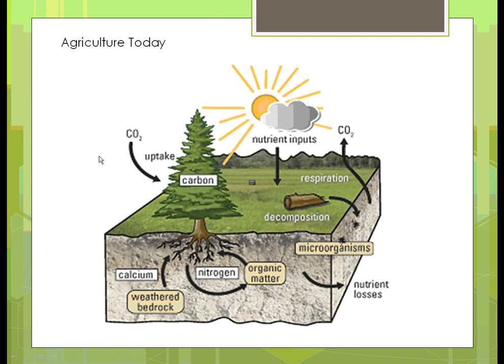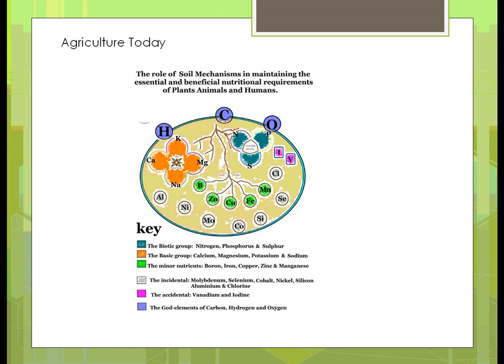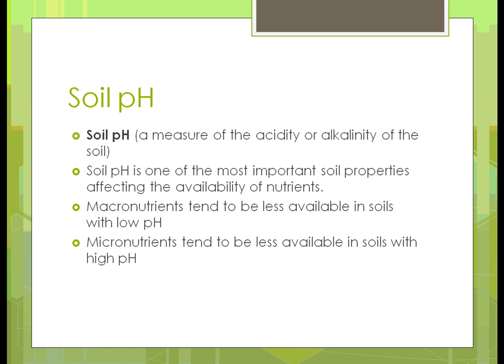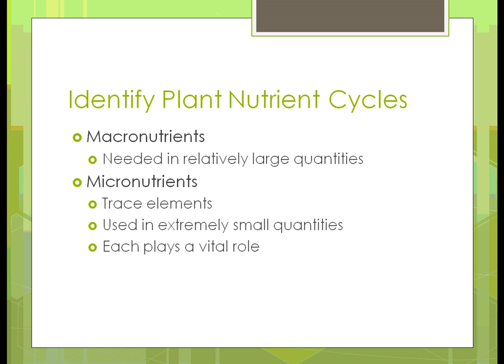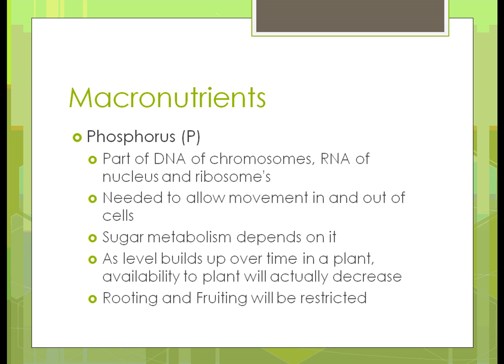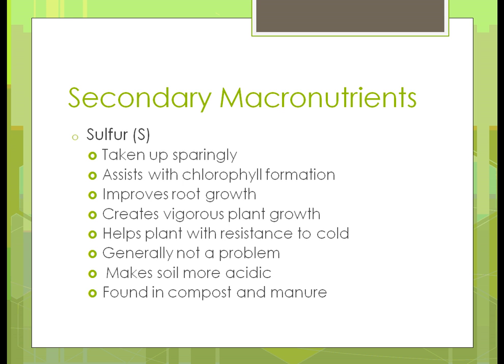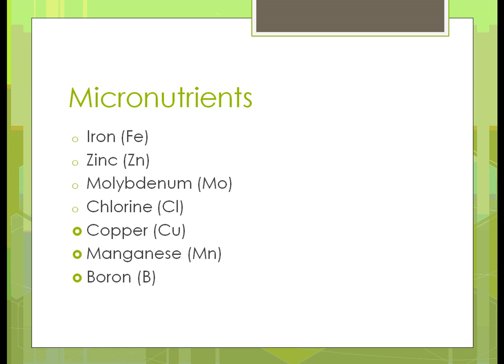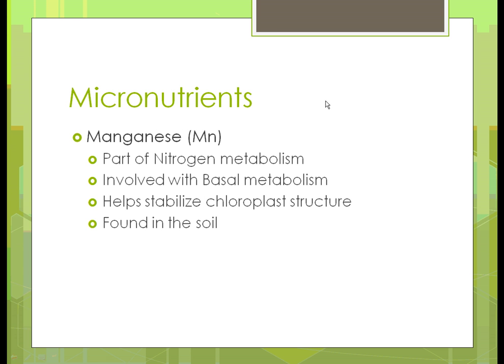SAT100 Unit 5